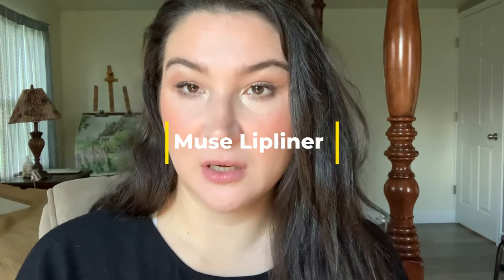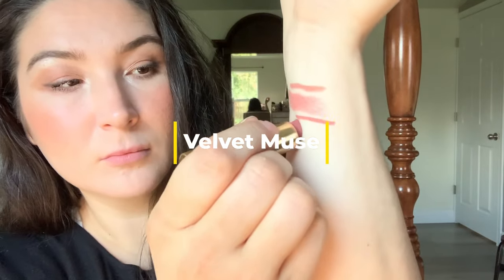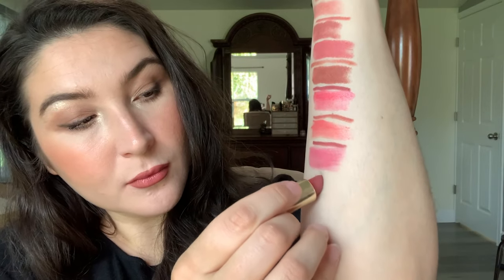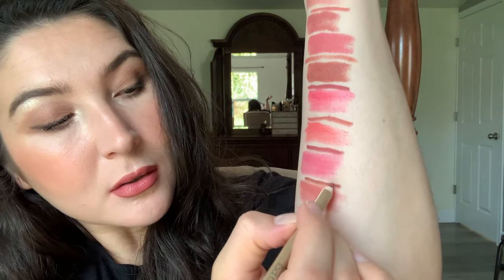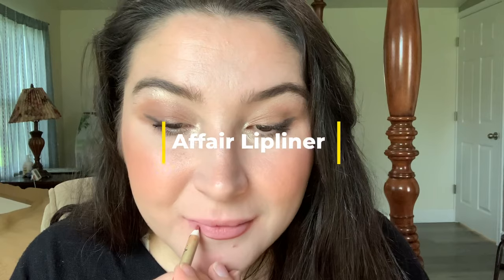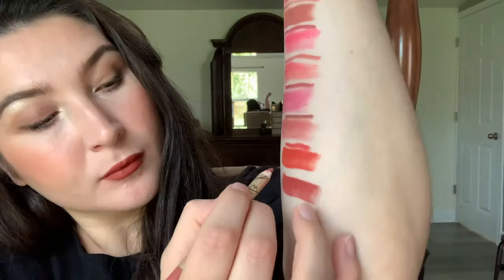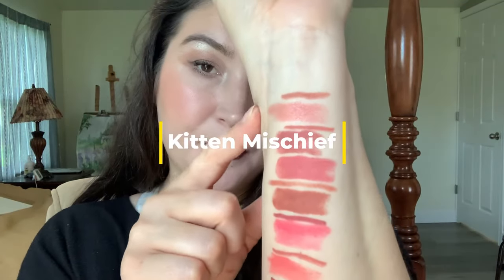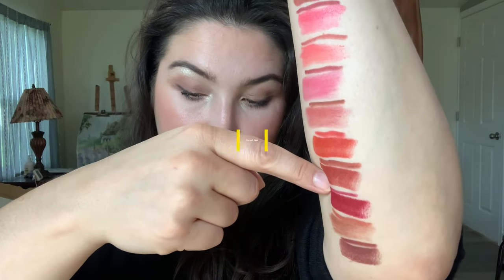Lisa Eldridge Lip and arm swatches, velvet lipsticks, luxuriously lucent lipsticks and lip liners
Hi all!
I have an olive skin tone and this is what the lipsticks look like on me.

Enjoy this video on most of Lisa Eldridge is lipsticks and lip liners . ￼
Lip liners
Fawn
Muse
Blush
Affair
Jazz
Dragon
Decade
Sorcery

Velvet Lipsticks
Muse
Affair
Petal
Dragon
Cinnabar
Jazz
Decade

Luxuriously Lucent Lipsticks
Kitten Mischief
Wonderwheel
Dancecard
Love of my Life
Meet Me in Berlin
Spirited Away

Notebooks and Journals I published see here!

Children's Books I wrote and illustrated are linked here:
Joy's Raincloud:
Music in Paradise: